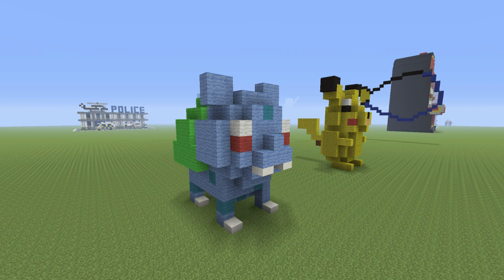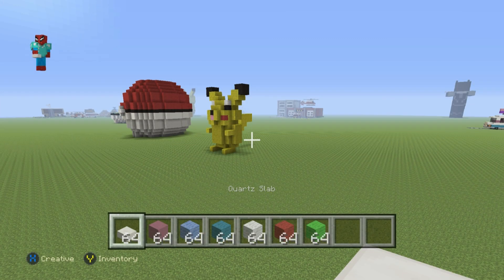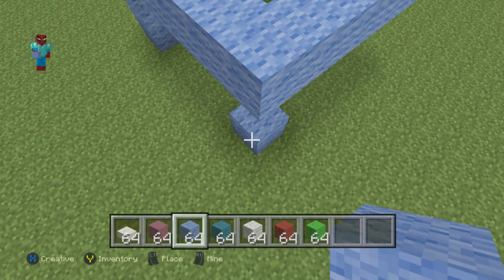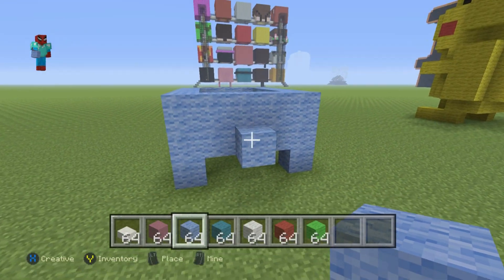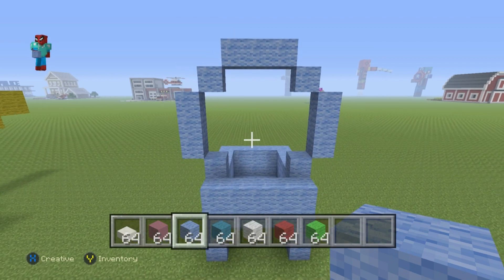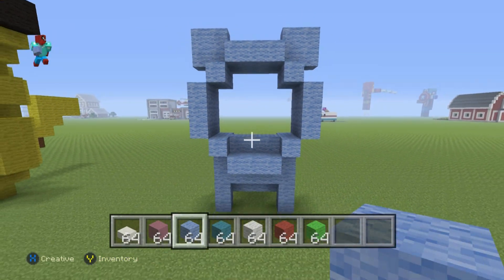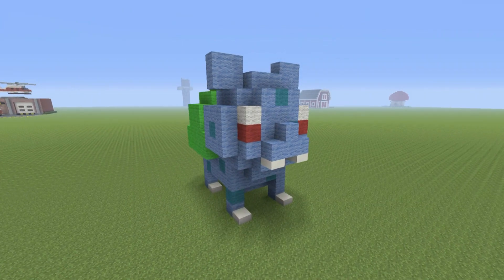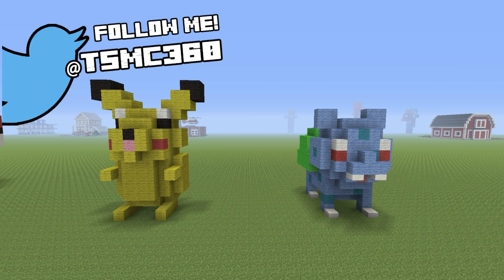Minecraft Tutorial: How To Make A Mini Bulbasaur Plush Statue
In this video i show you how to make a mini Bulbasaur statue! since I can't find one in Pokemon GO i've had to resort to building myself one in minecraft :( this is a really fast easy and great looking statue to make! if you guys like it i'm more than happy to make all of the other start pokemon! if you did enjoy this video then give it a like!